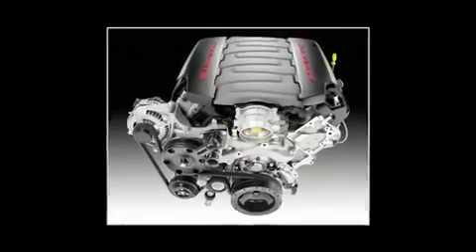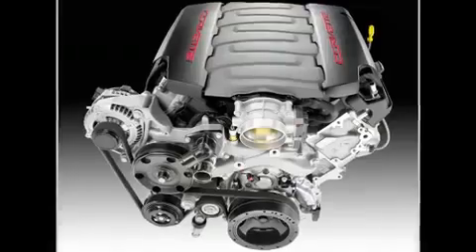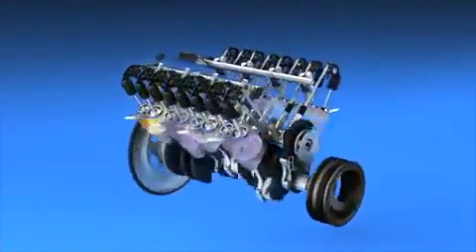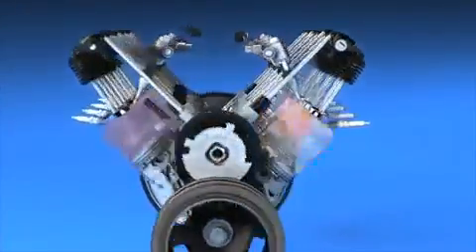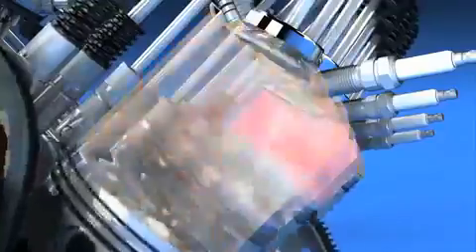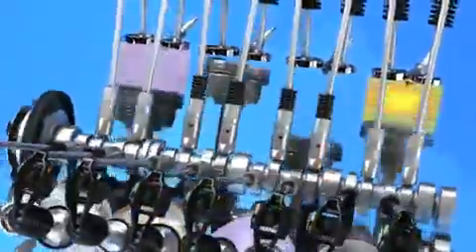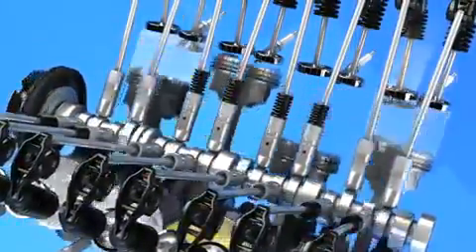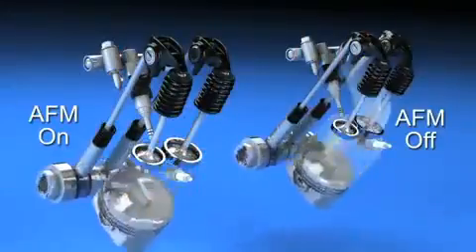Chevrolet Corvette C7 2014 - LT1 Engine Tech Animation